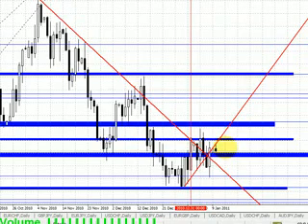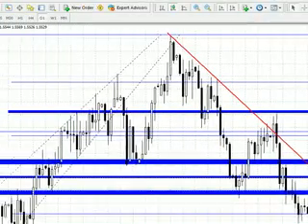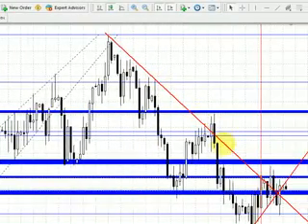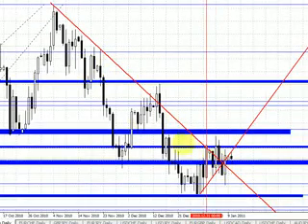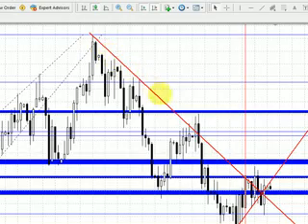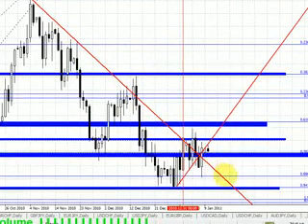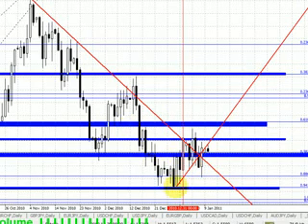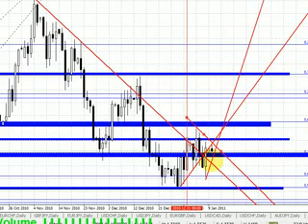GBPUSD FOREX Review 10-01-2011